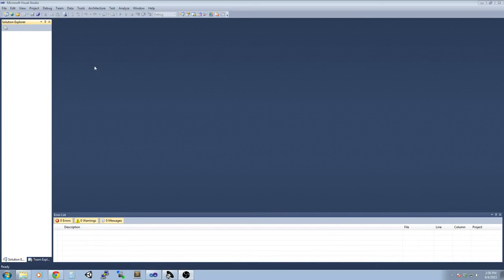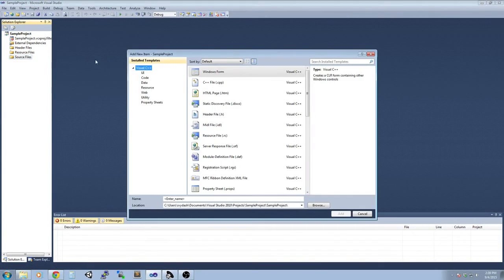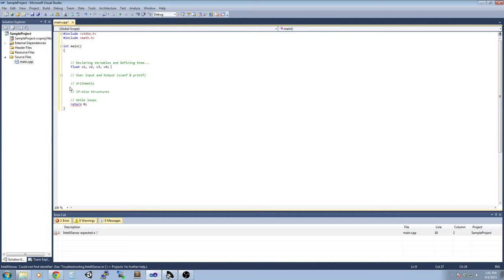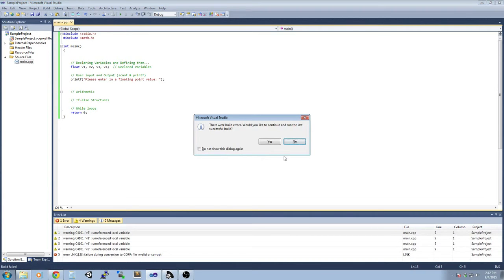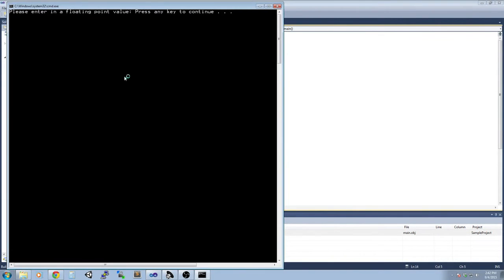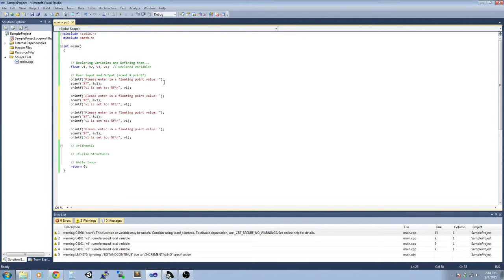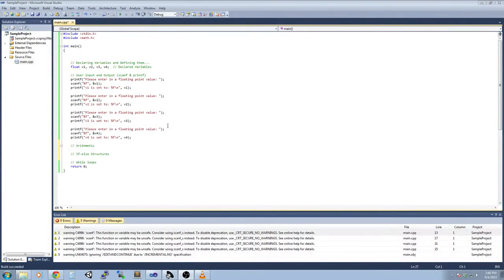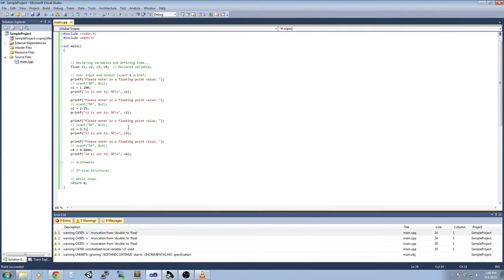Intro to C - Chapter 2 and 3 Review Part 1 of 3